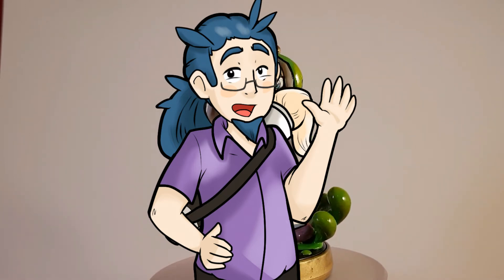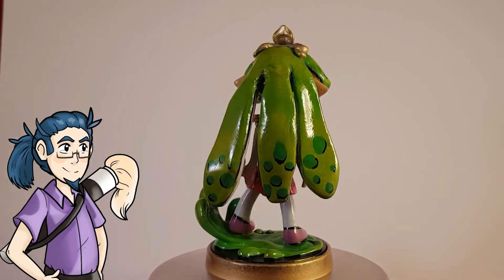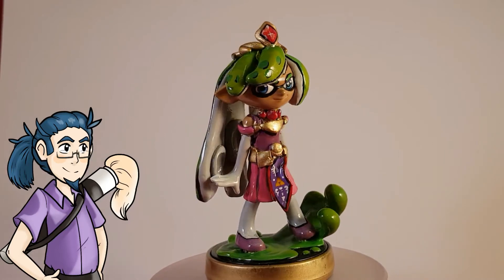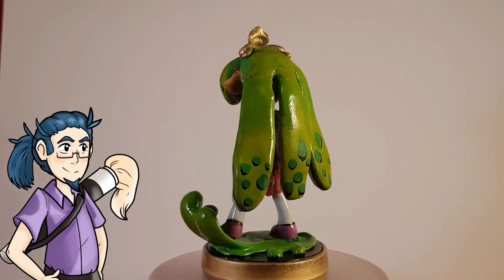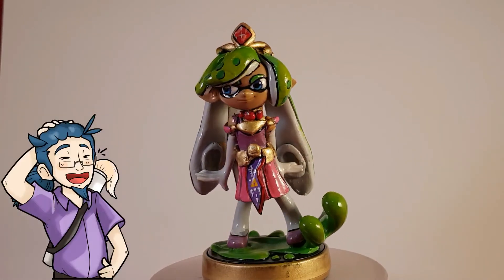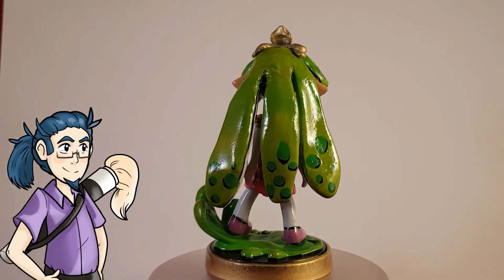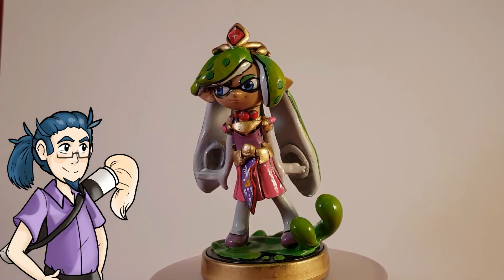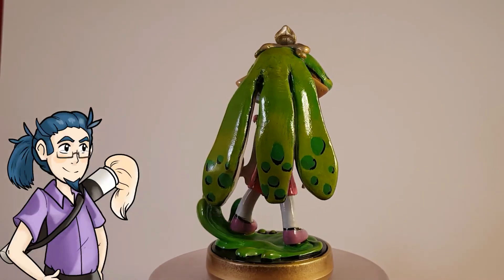Mordo's Custom amiibo: An Ink between worlds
This custom was inspired by the amazing art by @theskywaker

avatars by Yukigoombah
Yukigooma: @YukiGoomba